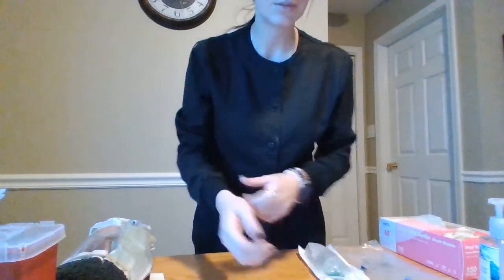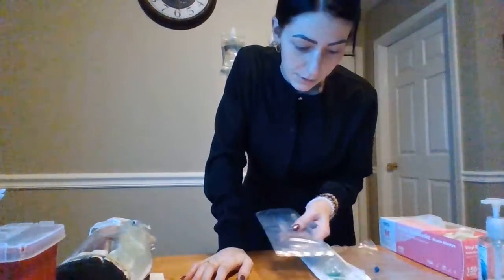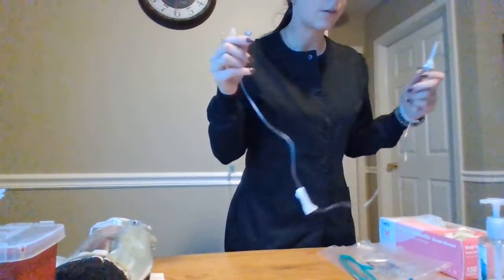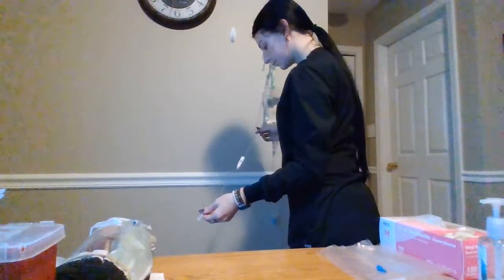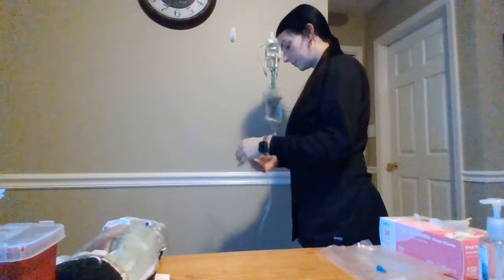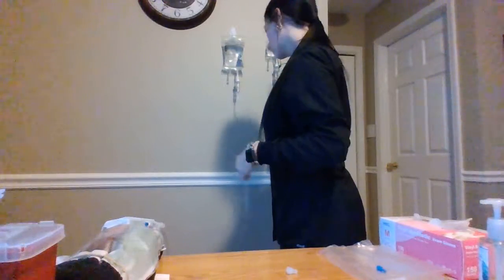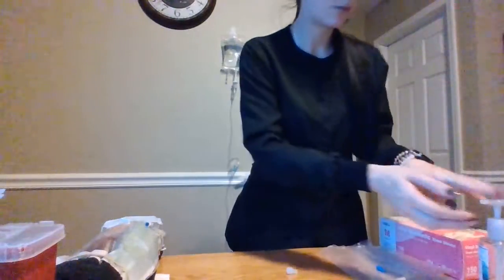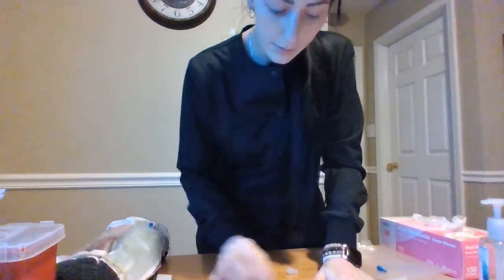Secondary IVPB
Excelsior College